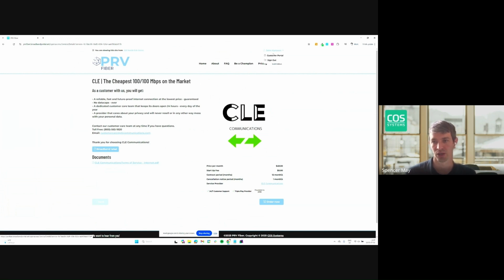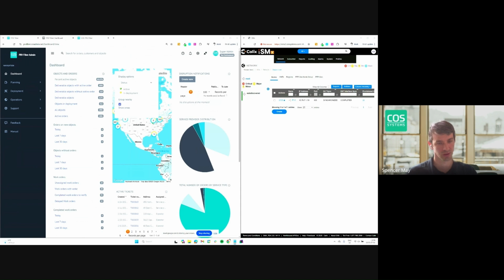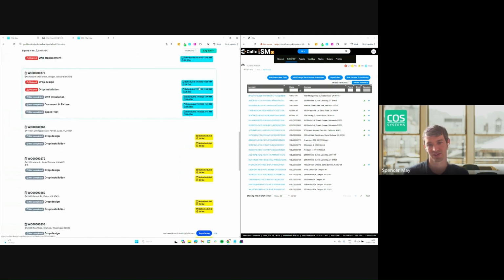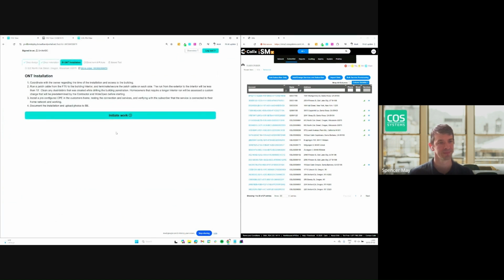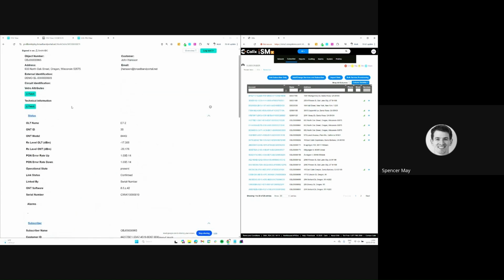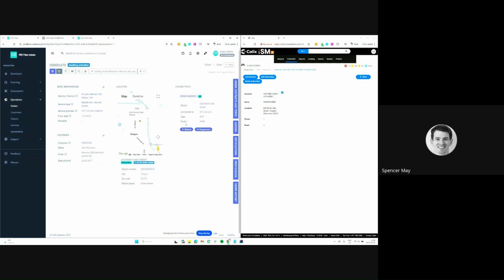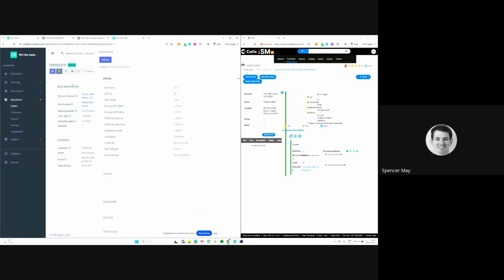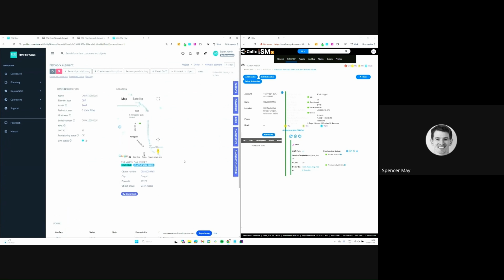New Demo Video: Business Engine + Calix SMx in Action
COS Business Engine’s integration with Calix SMx makes service provisioning on Open Access Networks fast, reliable, and fully automated. In our new demo video, you’ll see a service ordered in the customer portal provisioned and active in SMx in under 30 seconds.

Highlights:

Orders in the customer portal auto-provision in SMx

Instant application of service templates and contracts

Real-time dashboards for ONT status and tasks

Built-in tools for resets and troubleshooting

This integration boosts efficiency and visibility for operators and ISPs, combining automation with control.